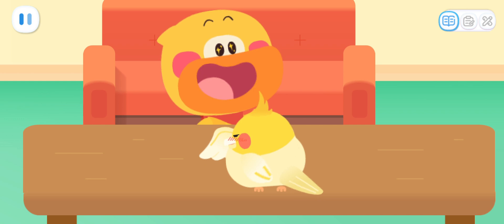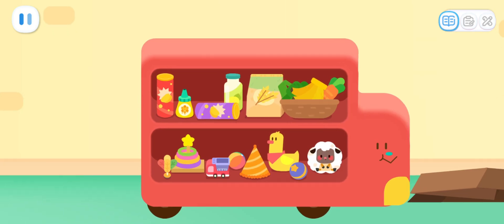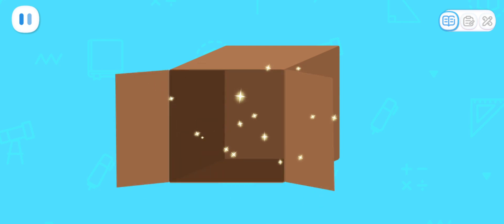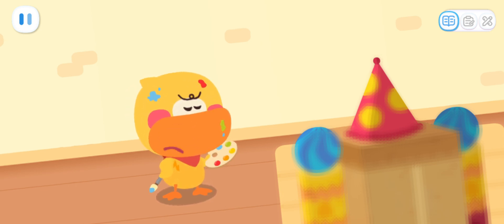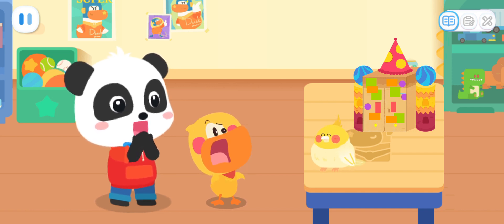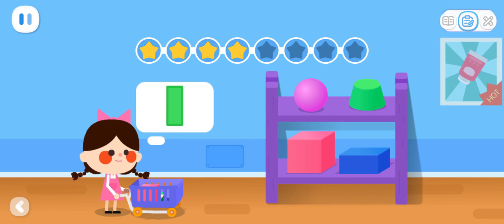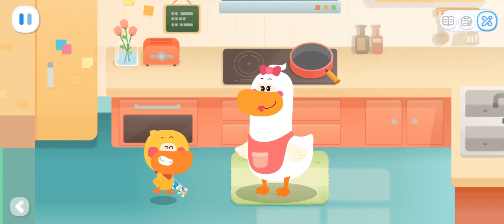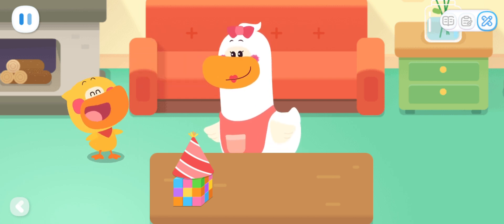Baby Panda's Math Adventure: 🏡 Help Quacky Build a Parrot House and Learn Solid Shapes!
Baby Panda's Math Adventure: Help Quacky Build a Parrot House and Learn Solid Shapes! - educational games By Babybus